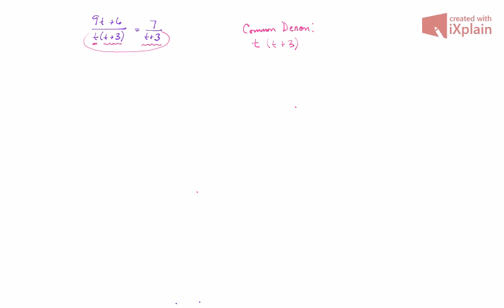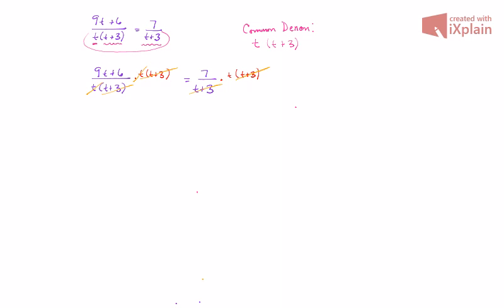MAT 150 Section 1 1 #57